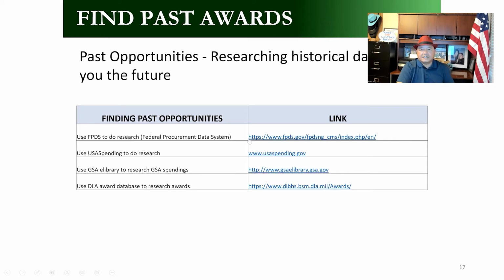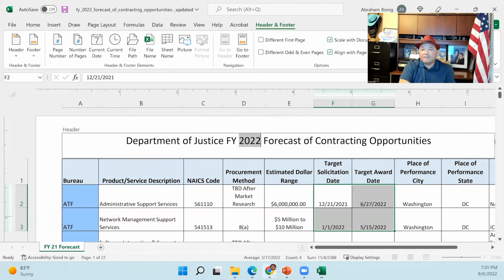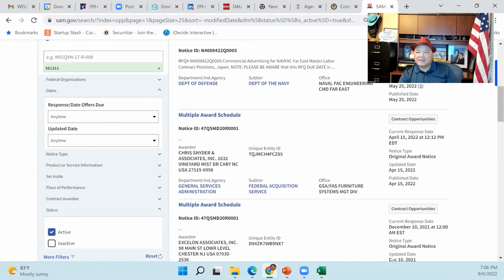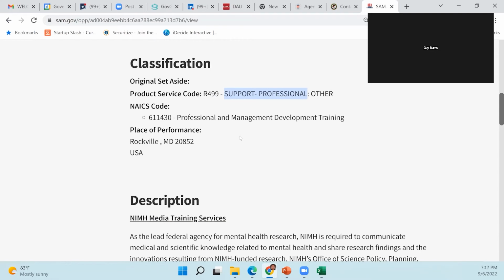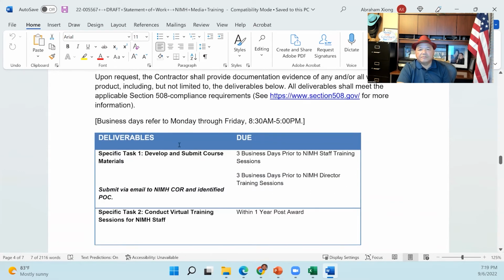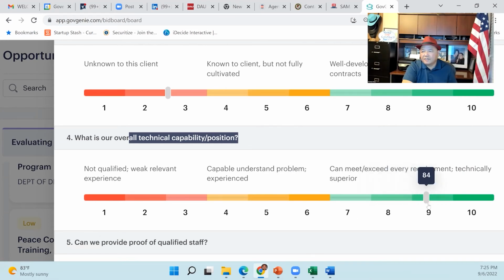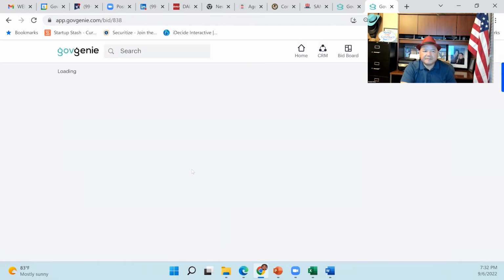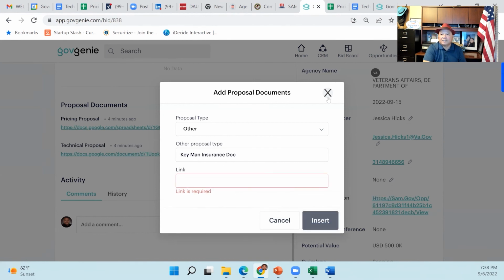How to Find Government Bids and Forecasted Opportunities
Tuesday Tips EP-005: How to Find Government Bids and Forecasted Opportunities
What you'll learn in this episode of Tuesday Tips:
- Past Opportunities: How to research historical data to tell you the future
- Present Opportunities: How to find active bids available right now
- Future Opportunities (Forecasts): How to search for upcoming forecasted bids